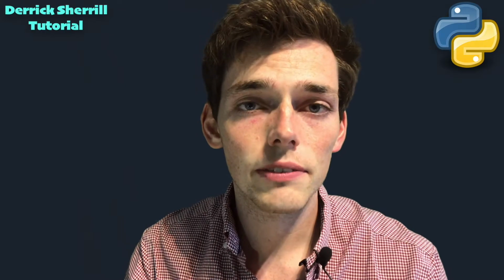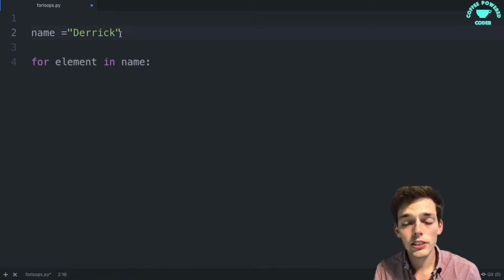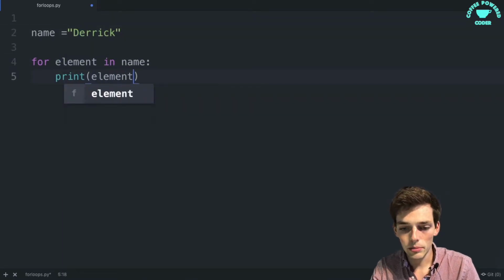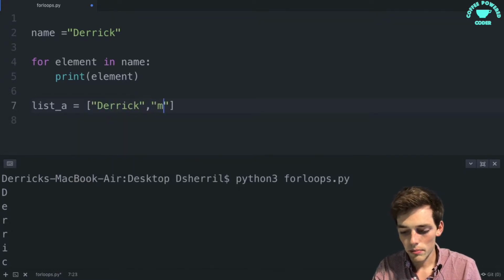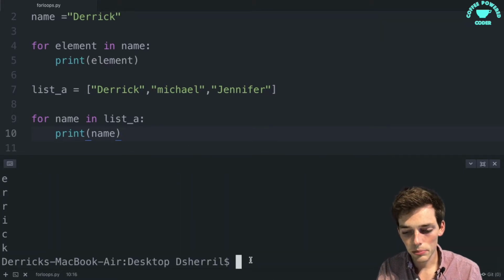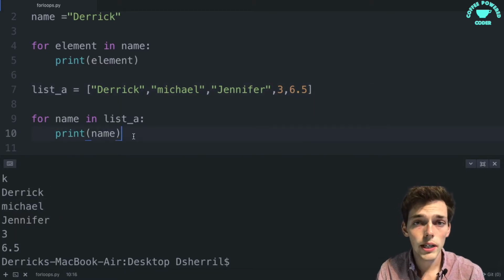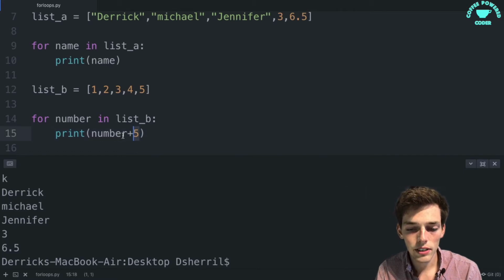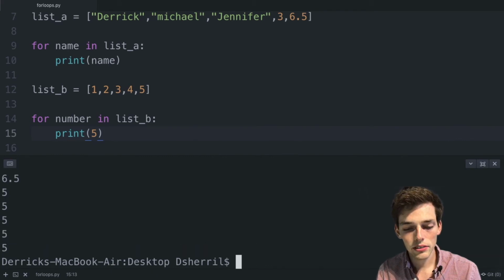Python For Loops Tutorial for Beginners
In this video we'll talk about creating and using for loops.
- How to create a python for loop
- How for loops work in python
- Three for loop examples
- Operations using for loops